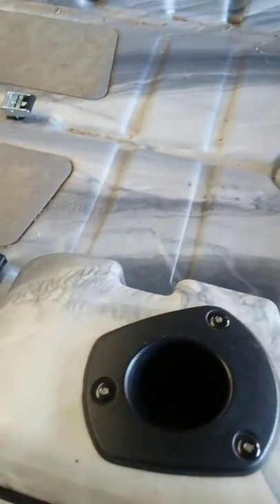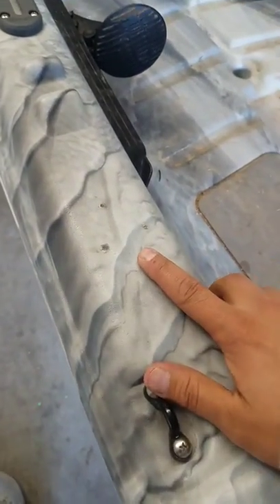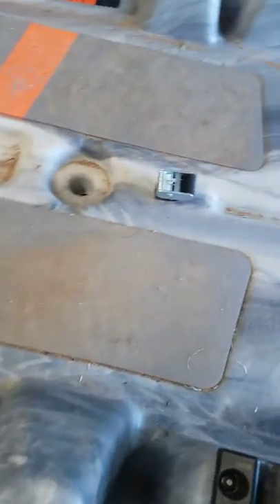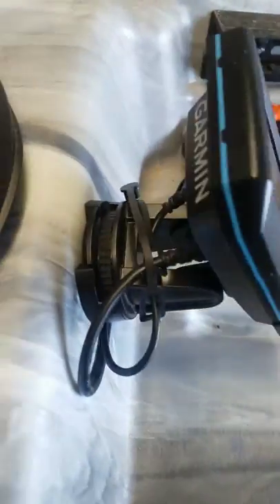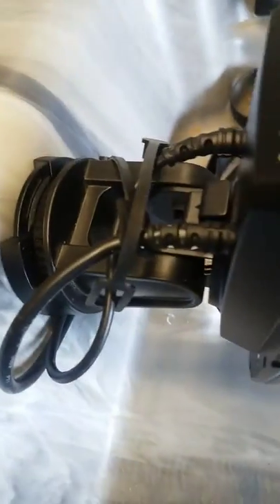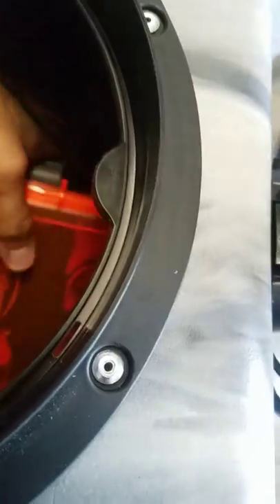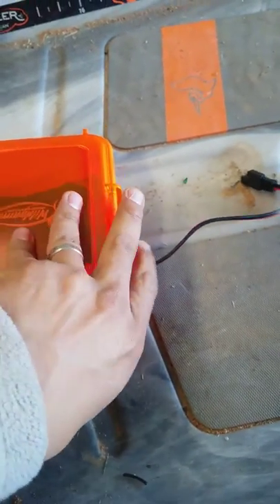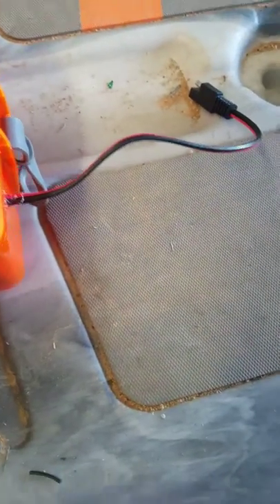Pelican Catch 100 fishing mount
Move the Garmin mount to front of kayak.